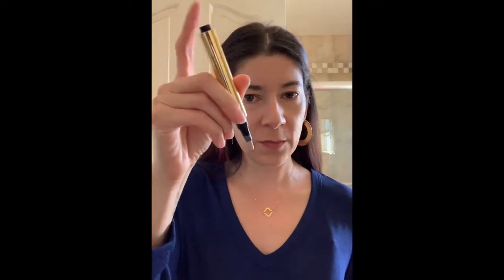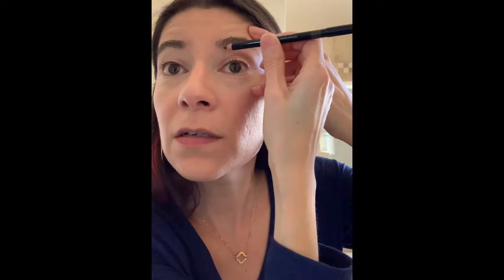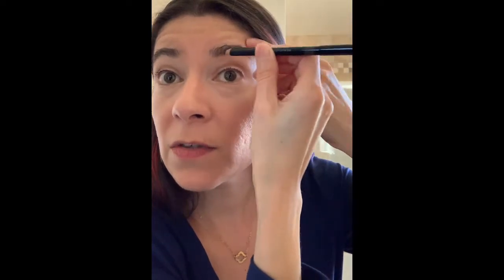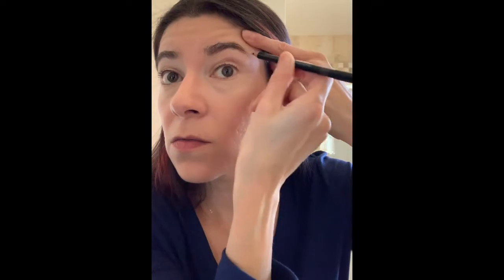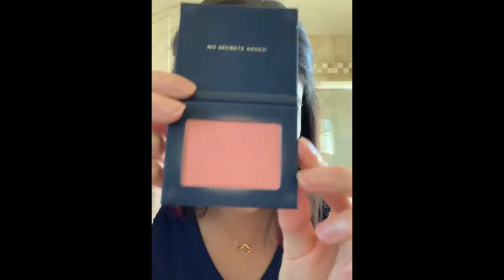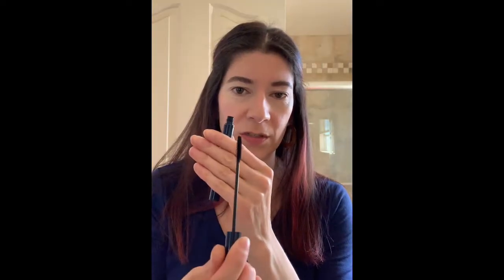Flawless in Five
My first ever makeup tutorial! Gotta start sometime somewhere...